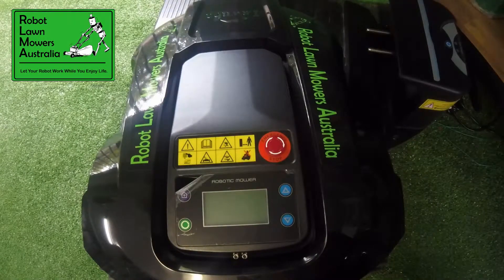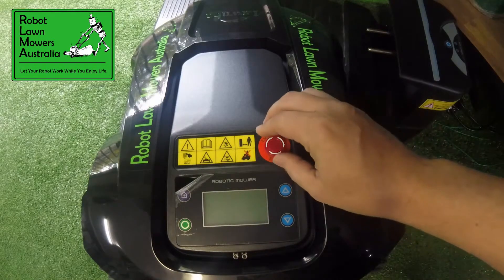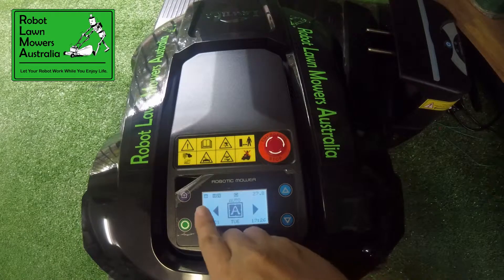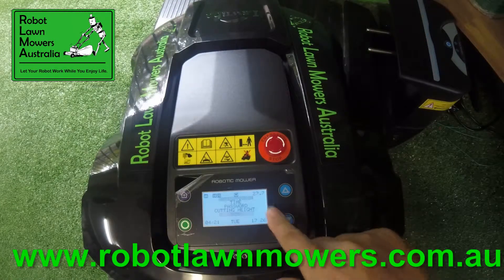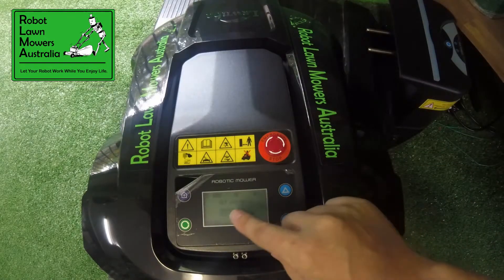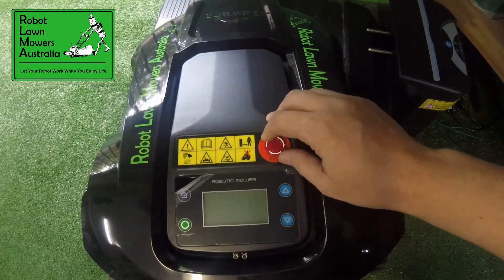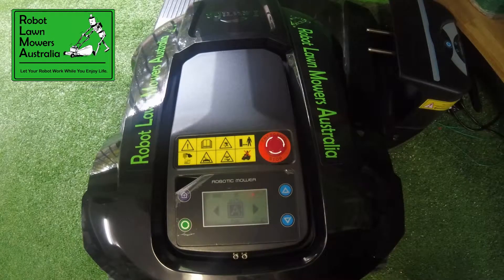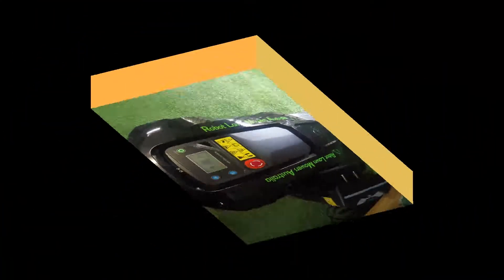Robot Lawn Mowers Australia - Lawnba E1800 / E1600 Charge Station Pairing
Simple video of the process to pair the Robot Lawn Mower with the charging station.
This may be required if you have two separate charging stations, or if the connection between the robot lawn mower and the charging station is lost.